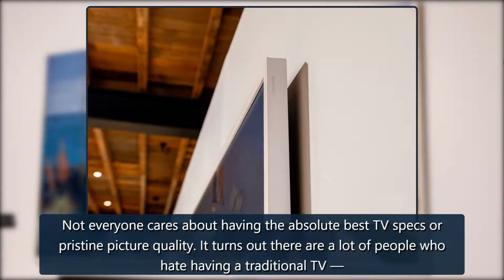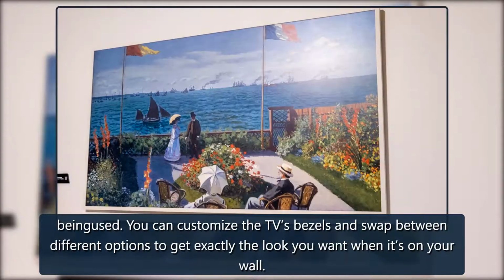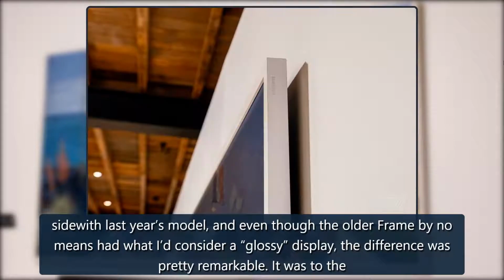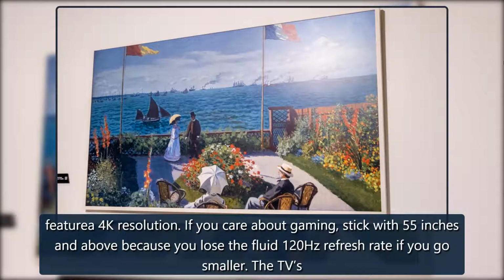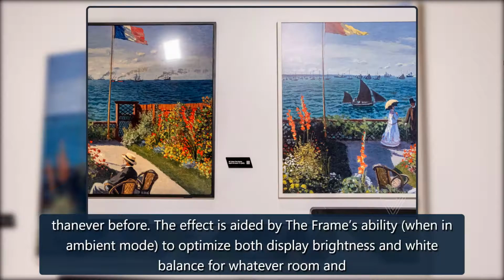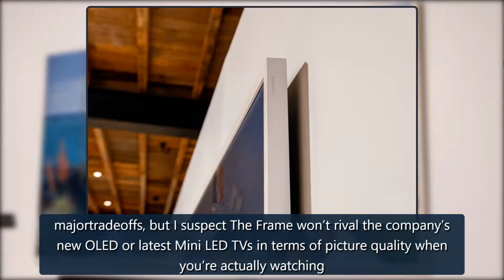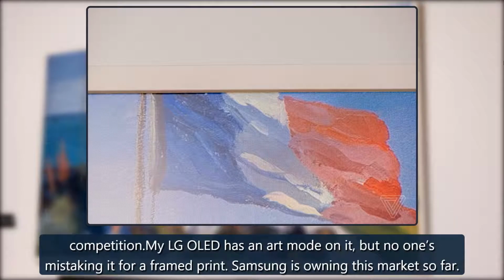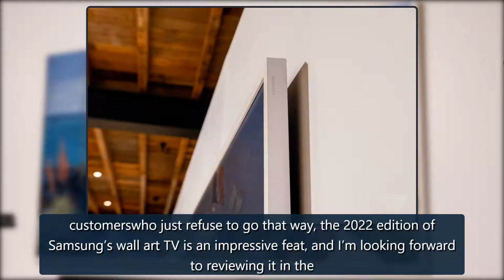It’s hard to believe Samsung’s new, matte The Frame is actually a TV - The Verge